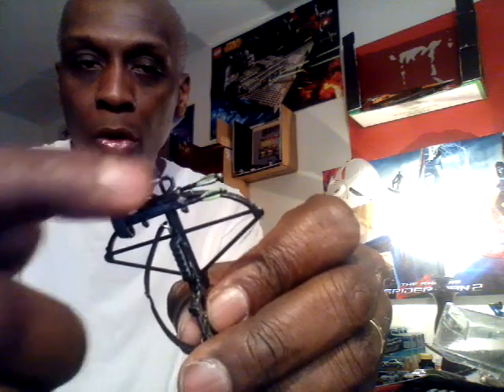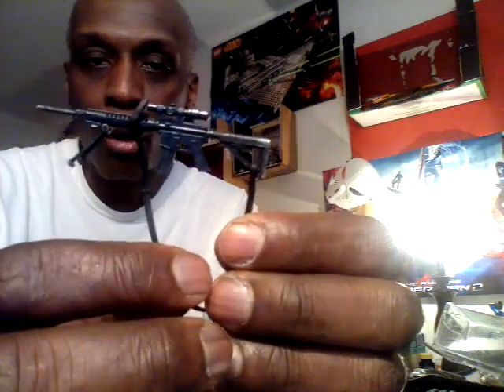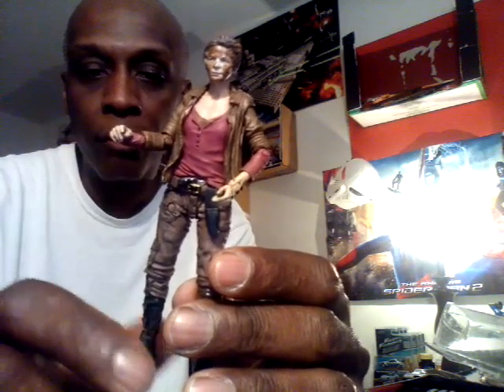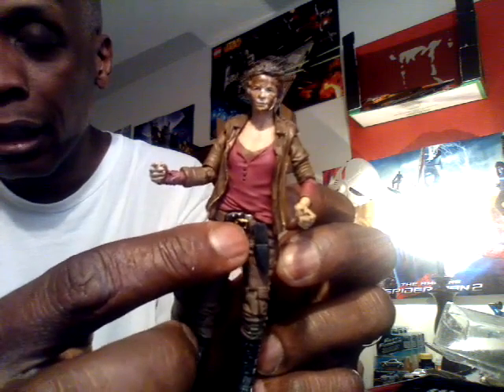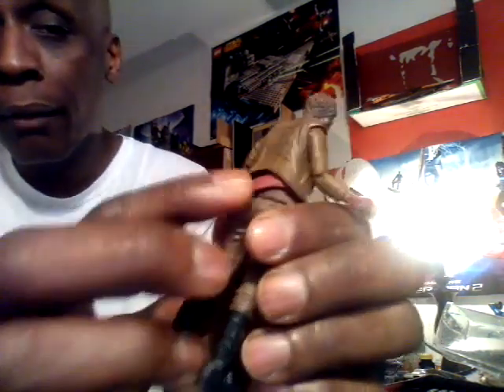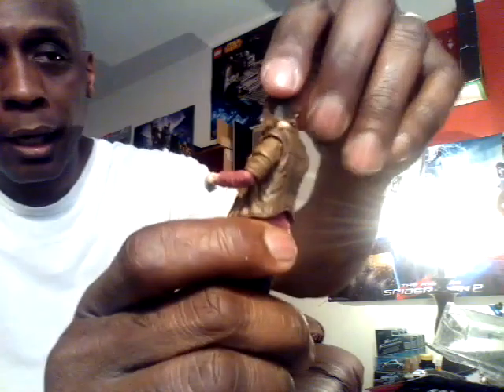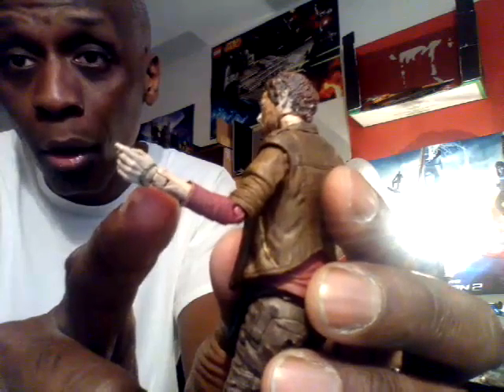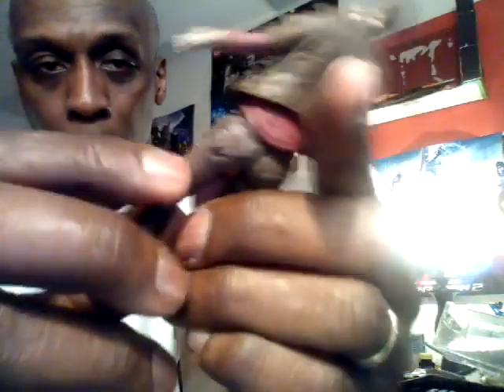Game Stop exclusive The Walking Dead Carol